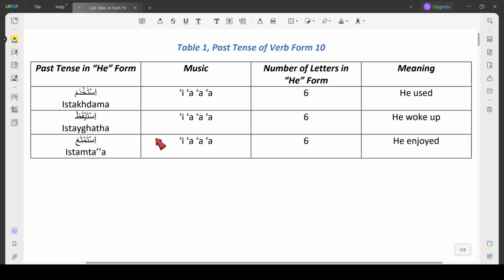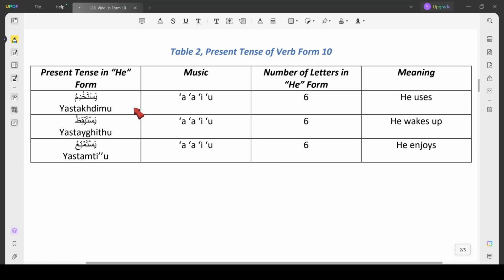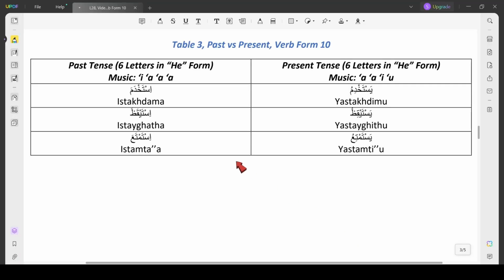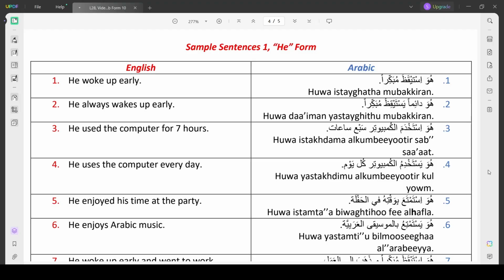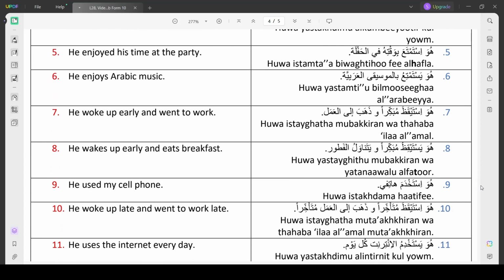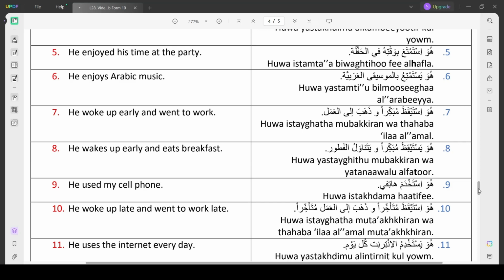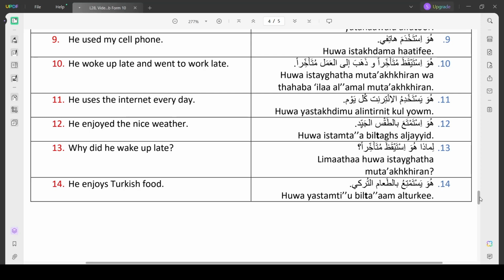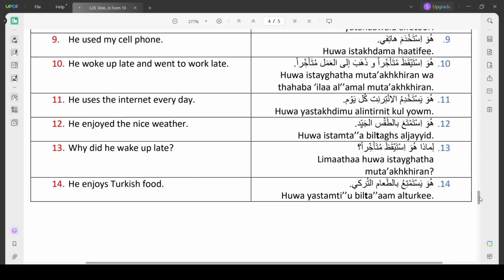Learn Arabic - Verb Form 10 - Beginner Arabic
Congratulations! Verb form 10 is the last verb form we are going to need for this course. Verb forms 1 through 10 are a huge part of the Arabic grammar, so if you feel fairly comfortable with them, you have taken a really big step towards mastering Arabic.

00:00 "Intro"
00:29 "Past tense of verb form 10"
01:02 "Present tense of verb form 10"
01:30 "Past + present"
01:53 "Sample sentences"
04:03 "Outro"